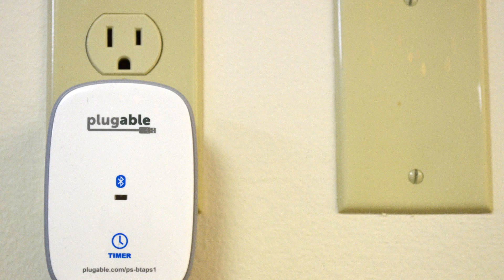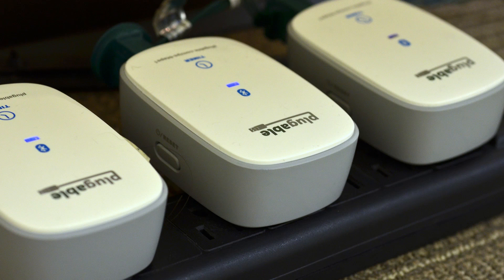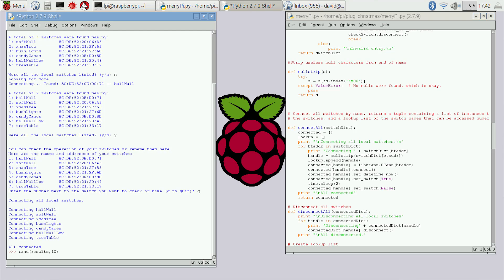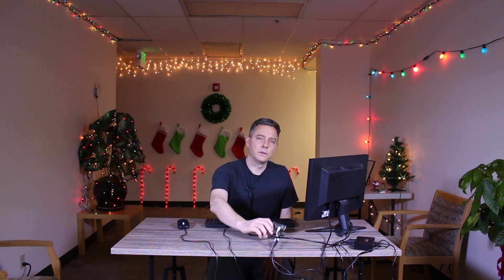Control Christmas Lights with Raspberry Pi Zero & Plugable Bluetooth Switch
If you have any questions at all, they're welcome in the comments below.

Plugable USB2-HUB7BC (Used to Power the Pi and connect devices)